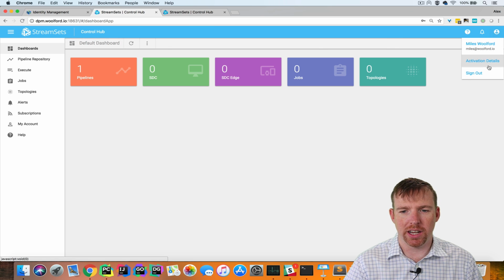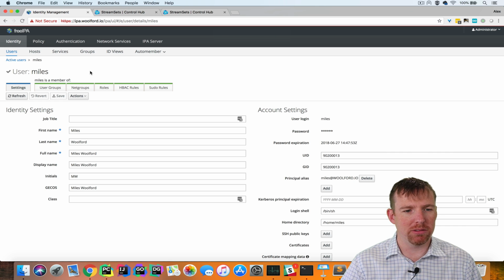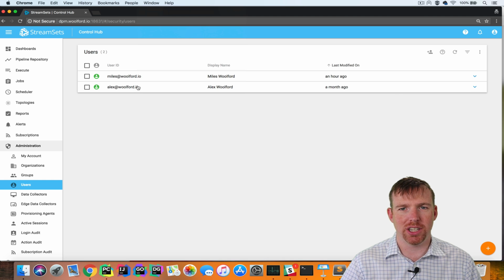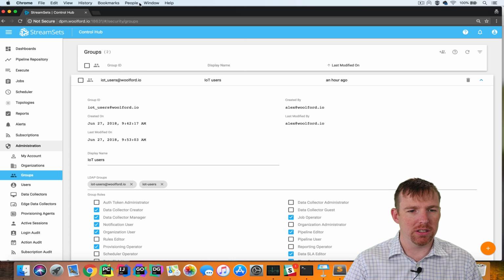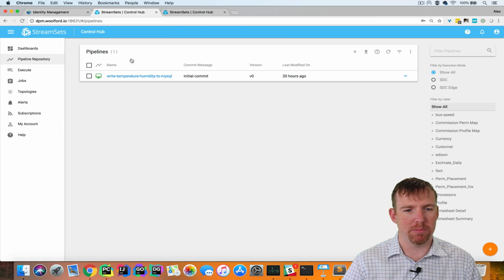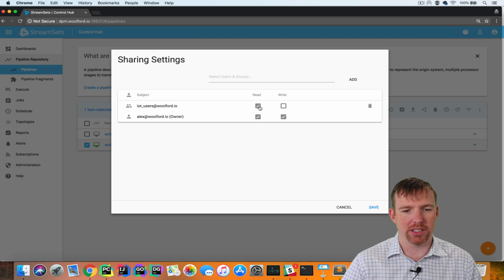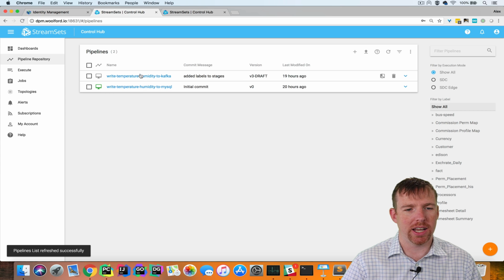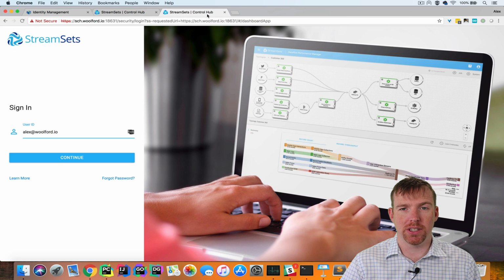a quick introduction to LDAP and SAML with StreamSets Control Hub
In this video we take a quick look at how users and groups can be managed via LDAP and SAML in StreamSets Control Hub.